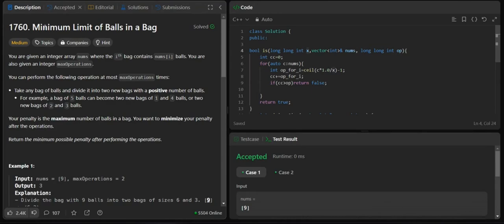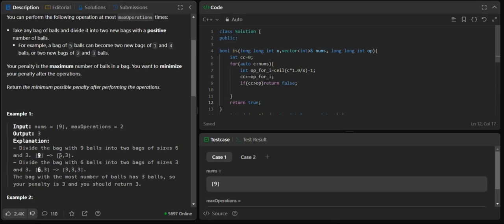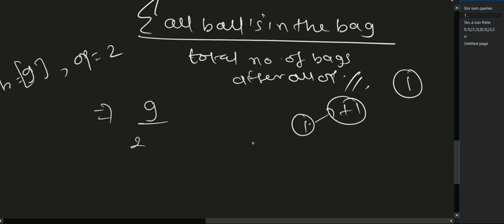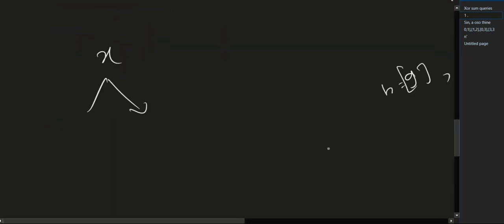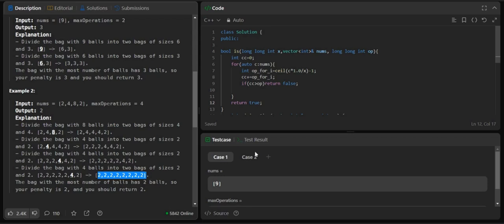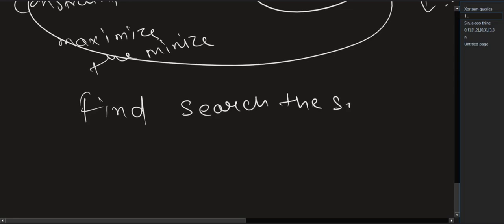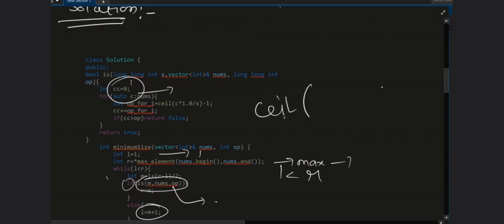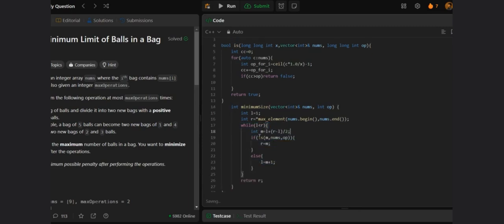LeetCode 1760: Minimum Limit of Balls in a Bag | Binary Search Solution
Welcome to today's LeetCode Daily Challenge! 🎯 In this video, I solve LeetCode 1760: Minimum Limit of Balls in a Bag. Watch as I break down the problem, explain the logic behind the solution, and implement the code step-by-step using an efficient binary search approach.

Timestamps
0:00 - Intro
0:11 - Understanding the Question and Analyzing
2:57 - Wrong Basic Approach
5:38 - Heap-Based Approach
8:38 - Binary Search Approach